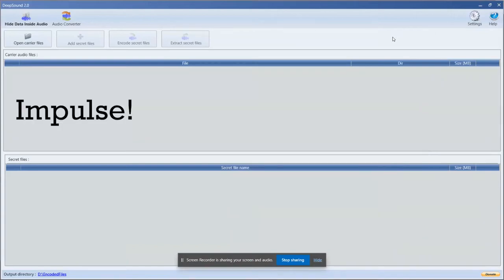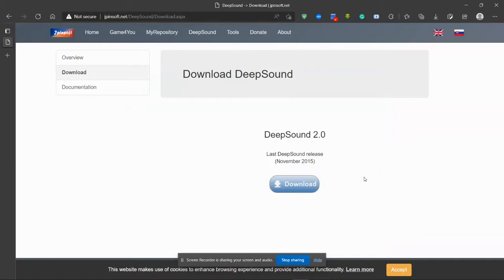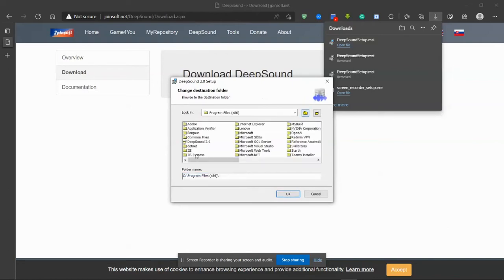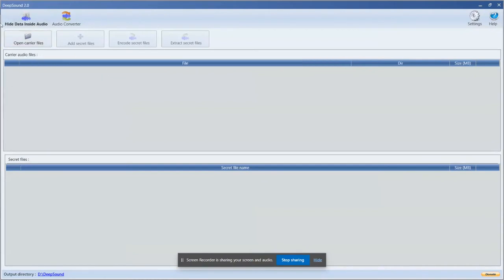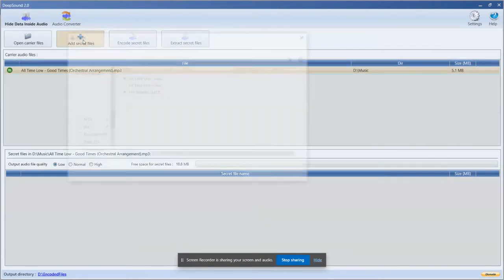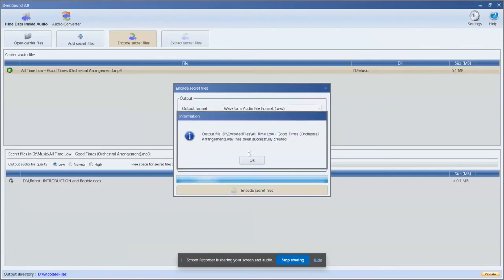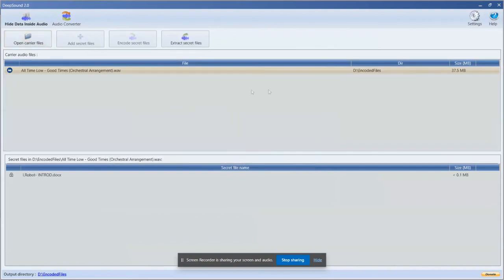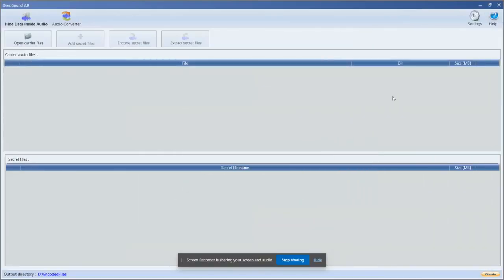How to hide data in the audio file? [Tutorial]